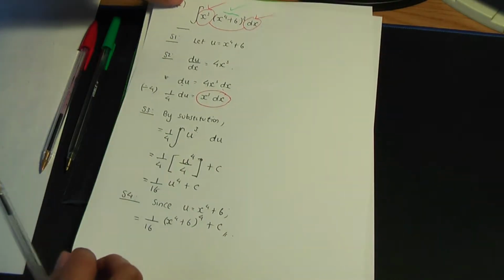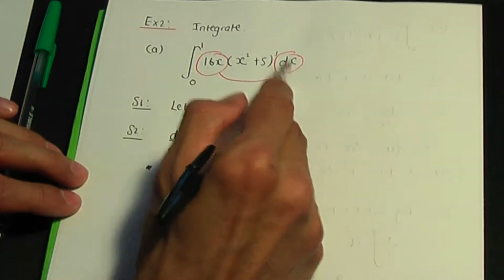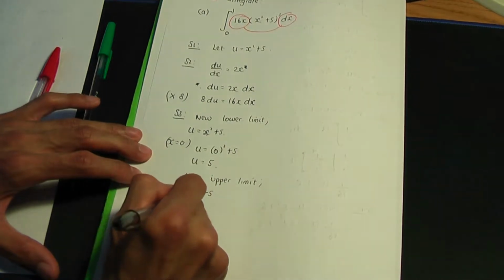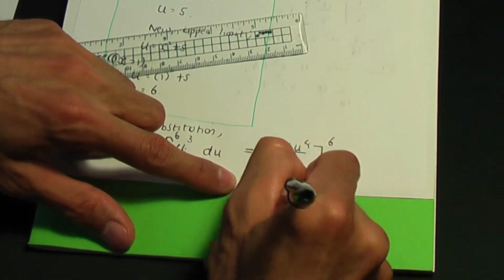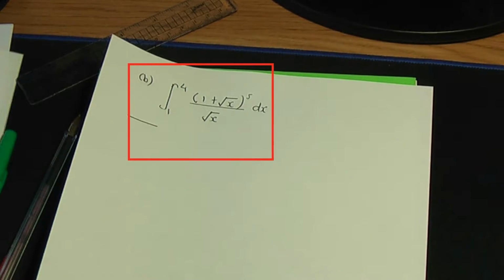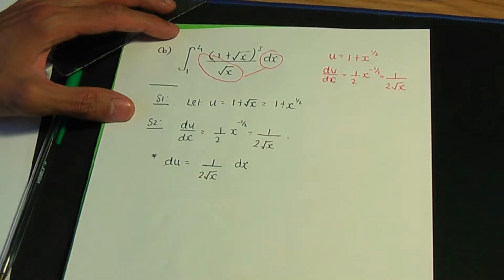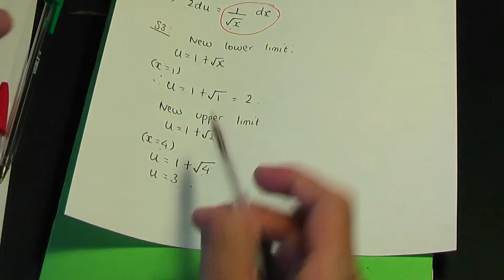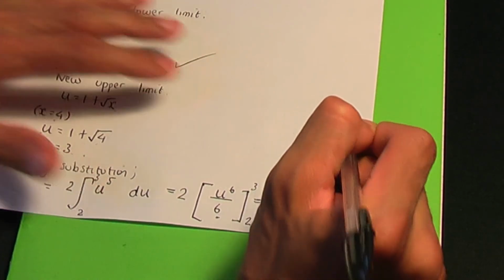AS/A-Level Maths Integration - Integrating by Substitution (Definite integrals)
This AS/A-Level Maths video tutorial explains how to Integrate definite integrals by Substitution. Examples are also shown.